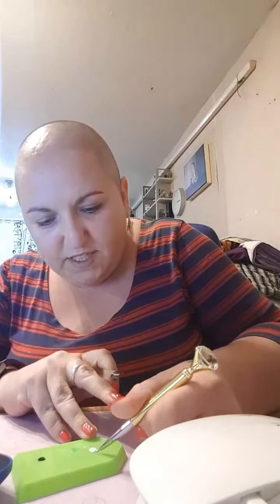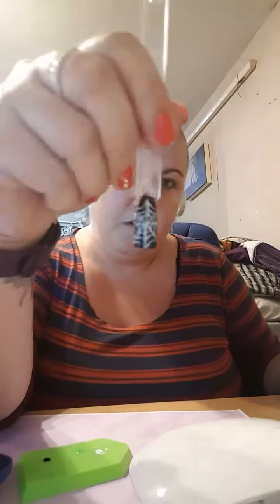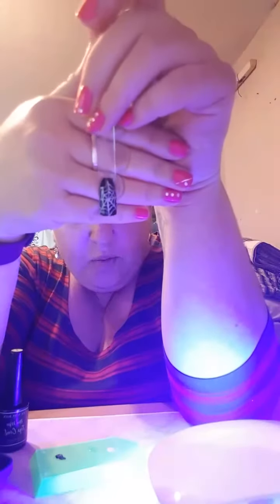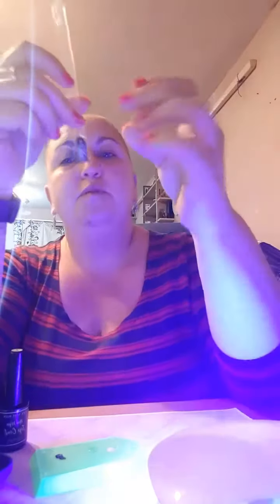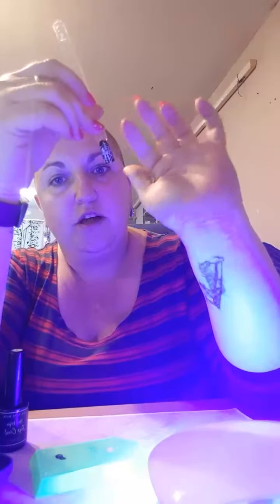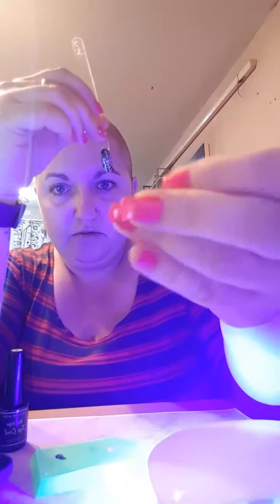cobwebs and ghosts GNB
simple basic Halloween nail art